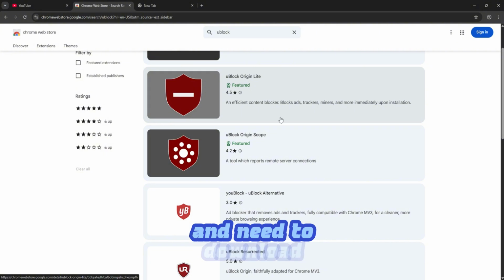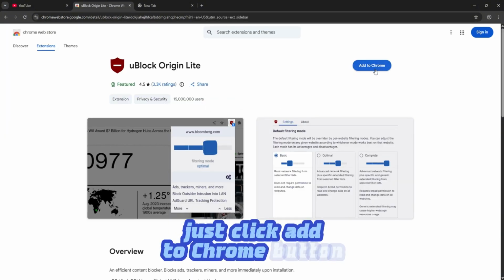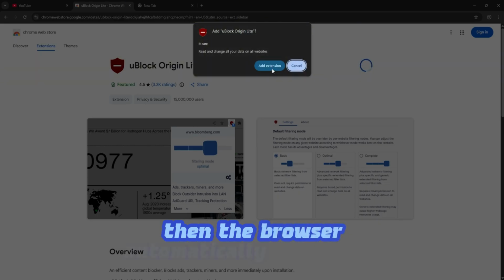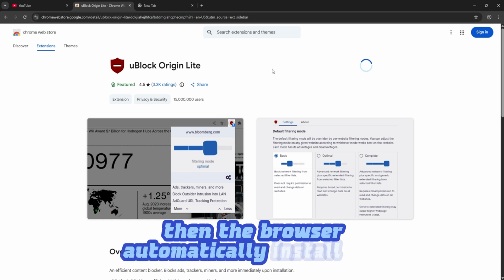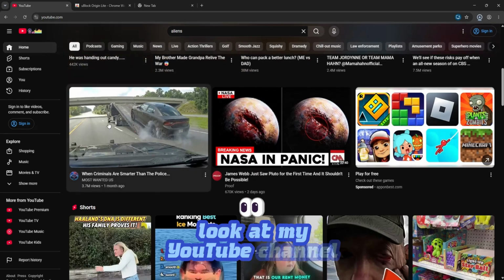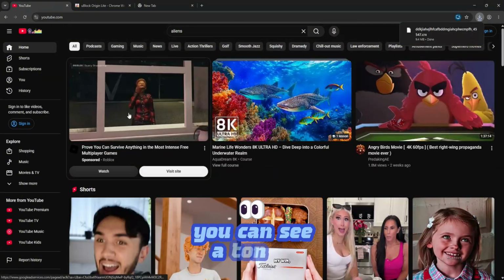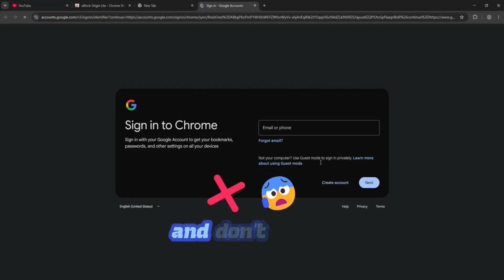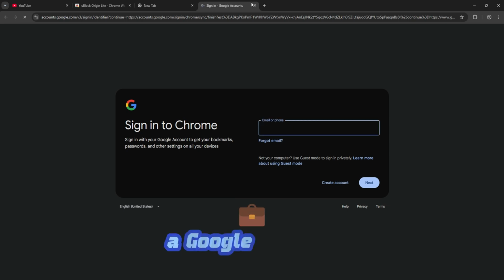How To Add Adblock On Google Chrome - Full Guide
I show you how to add adblock on google chrome and how to install adblock on google chrome in this video.